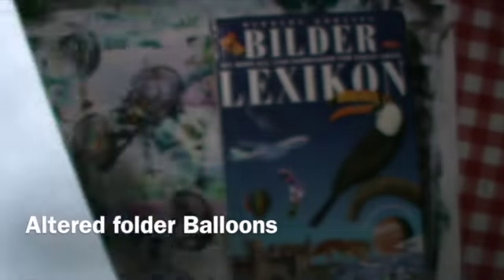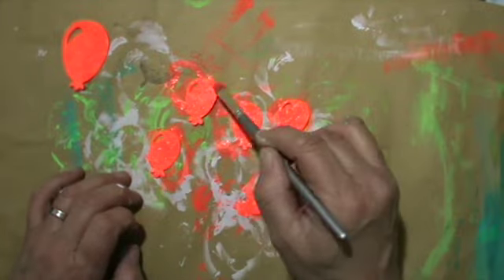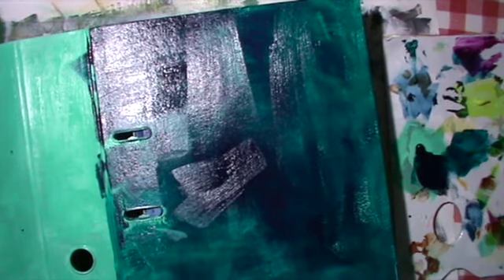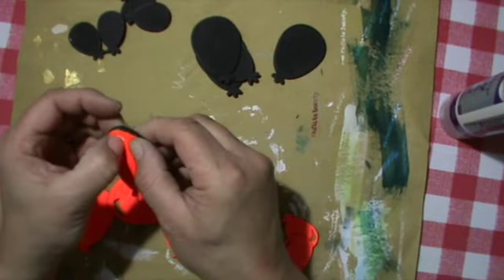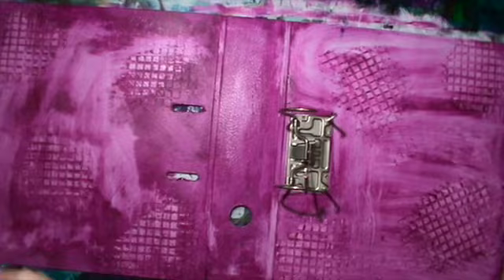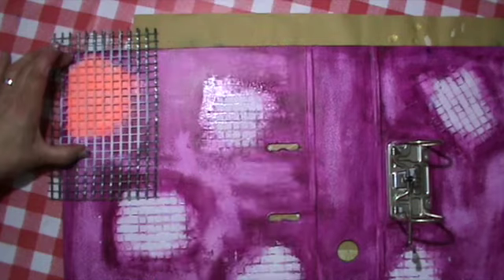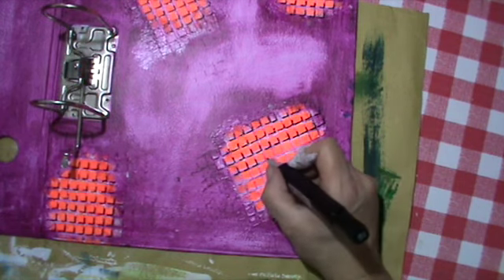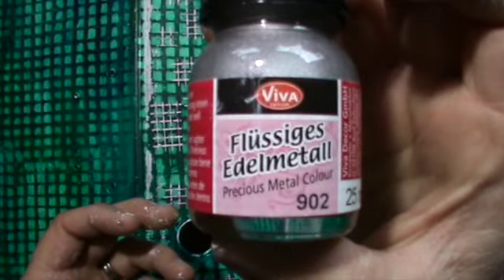Altered folder Balloons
I made this folder for a young girl, she saw a card I made earlier and wanted that style but different background colours, I struggled a bit with it because to me it wasn`t right. But she loves the result.